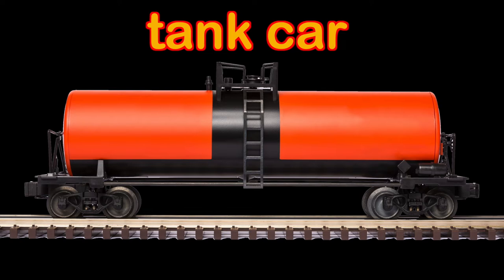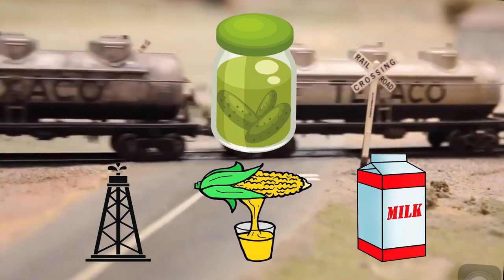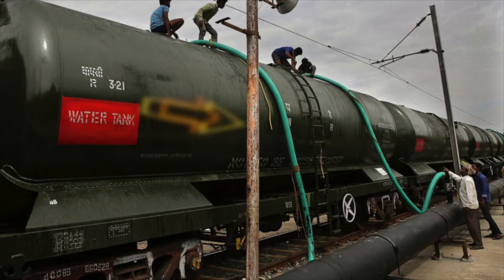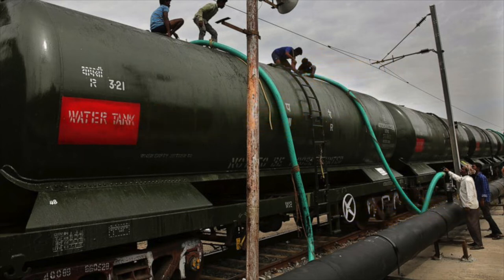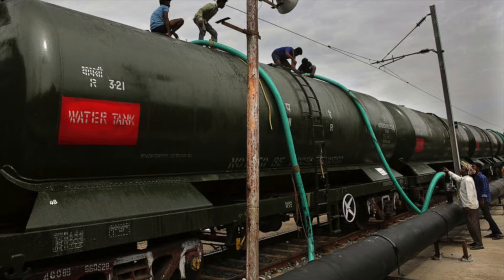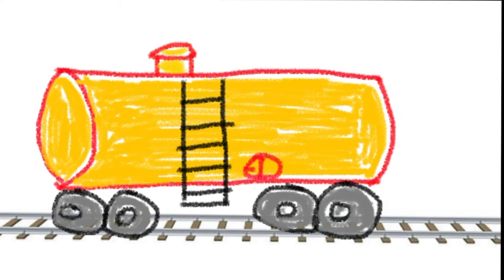STEAM for SCHOOL's "Trains of Thought" - What is a Tank Car? | San Diego Model Railroad Museum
STEAM for SCHOOL presents “Trains of Thought.” In this episode we will be talking about Tank Cars. This video is perfect for kids TK to 2nd grade.

Will you help us build a train? Don't forget to tell us what's inside!

and shop a variety of train-themed apparel, mementos, books, and toys

The mission of the San Diego Model Railroad Museum is to research, collect, preserve, and present the heritage of American railroading using educational programs, displays, toy trains, and scale models of California railroads. Spanning over 27,000 square feet of trains, trestles, and tracks we are in the heart of natural beauty framed by the majestic backdrop of Balboa Park. At every twist, turn, and tunnel we spark curiosity with developing educational programming that includes education milestones like critical thinking, creativity, and problem solving.